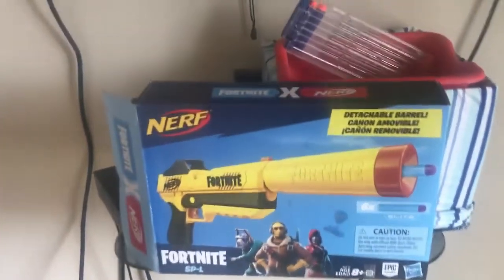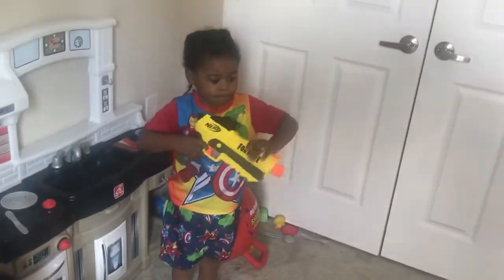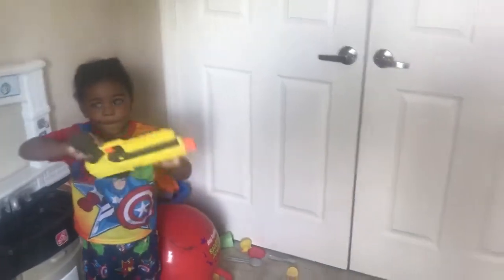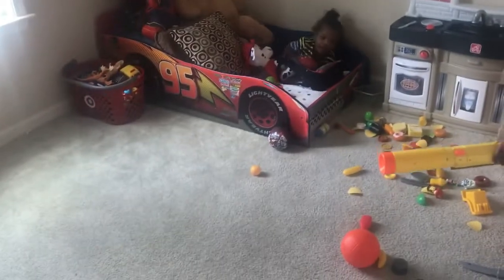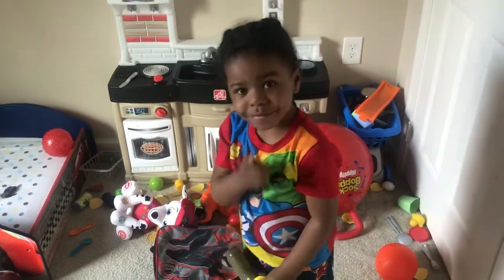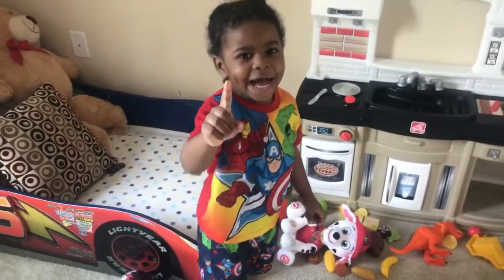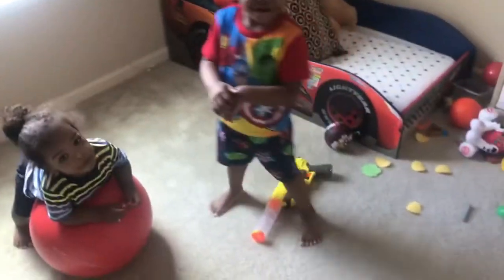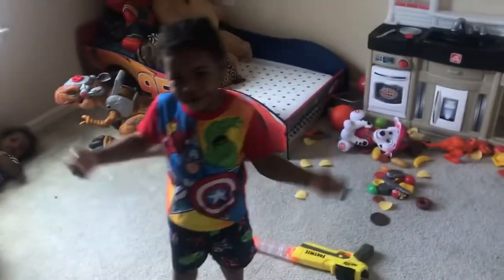Magical Nerf Made my Brother disappear| NERF Fortnite Review|| KIDS RULE TV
Hello everybody thank you for visiting our channel we hope you enjoy the video. In this video Seneca and Savez gives a review on the Yellow Nerf Fortnite gun. This video is not sponsored we just thought it was really cool. It takes 3 elite bullets at a time and we purchased it from Walmart.

▶️ How to get a Shoutout 🗣: In order to get a shoutout you must be a subscriber and be the first to comment on our most recent video, and you will get a shoutout in our next video.